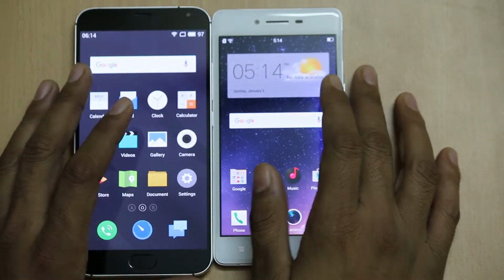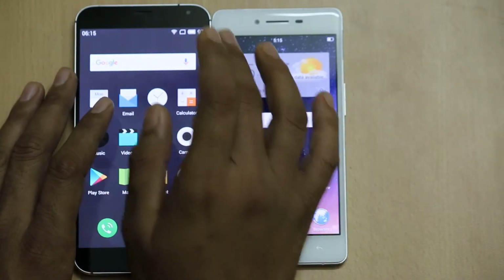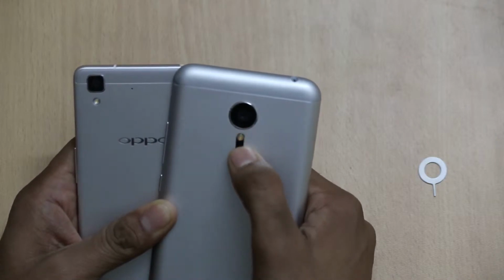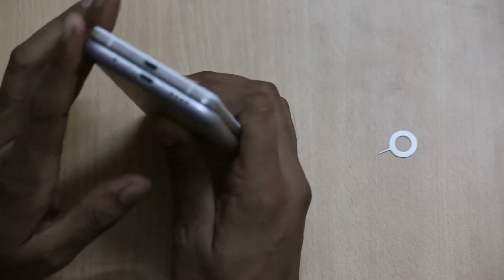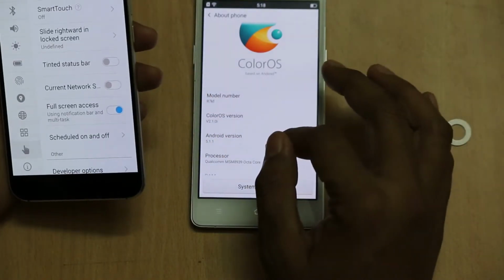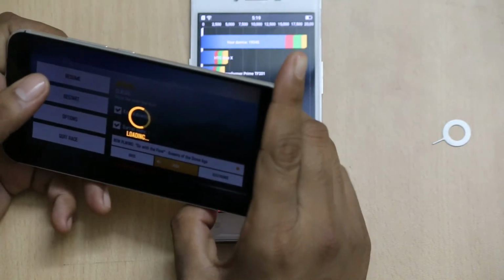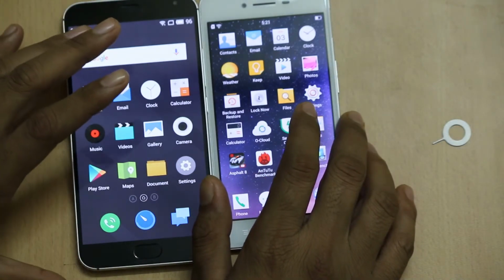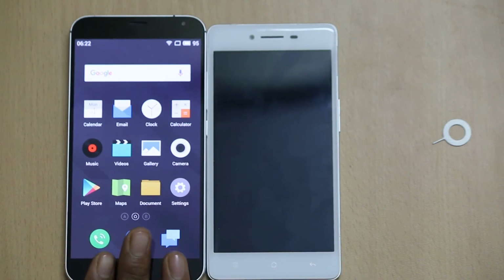[Comparison] Oppo R7 Lite vs Meizu MX5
Comparing Oppo R7 Lite and Meizu MX5 smartphone in terms of specifications, pricing and performance. Meizu MX5 has better build quality and it offers a premium feel when you hold in your hand. Oppo R7 Lite has decent build quality when compared to Meizu MX5